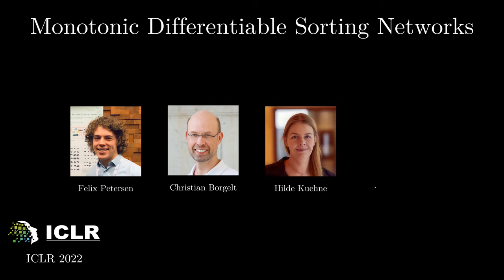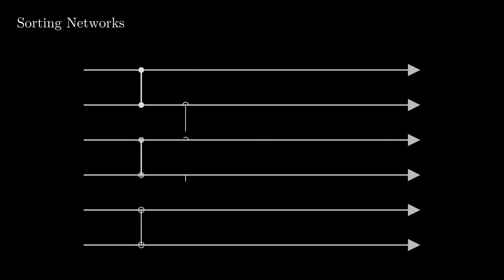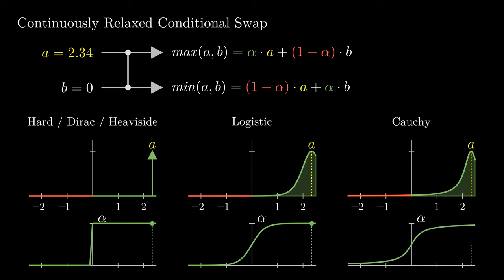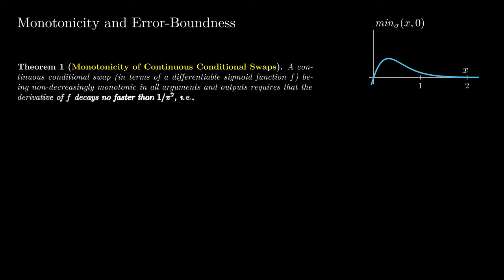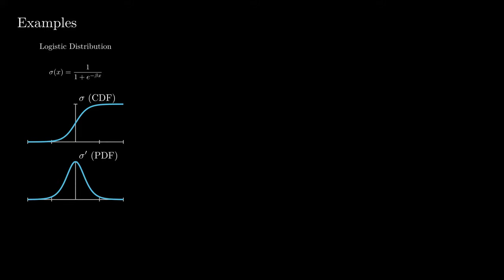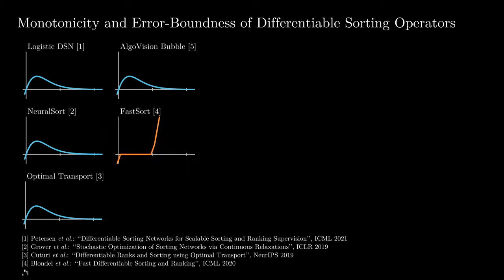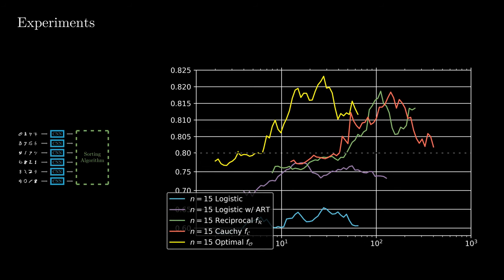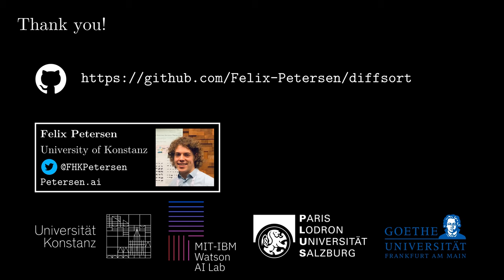Monotonic Differentiable Sorting Networks for Learning to Rank (diffsort)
Monotonic Differentiable Sorting Networks
Felix Petersen, Christian Borgelt, Hilde Kuehne, Oliver Deussen

ICLR 2022

Conference Page: